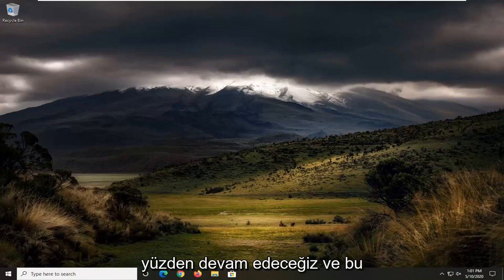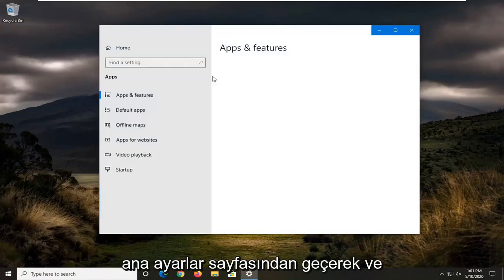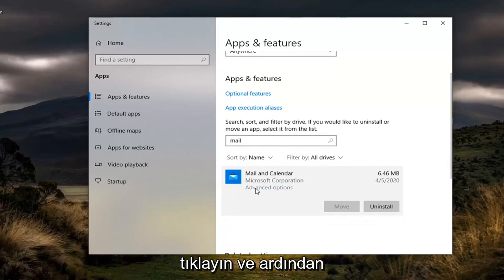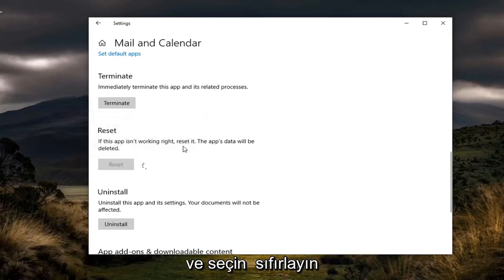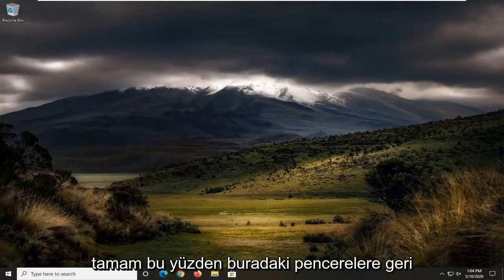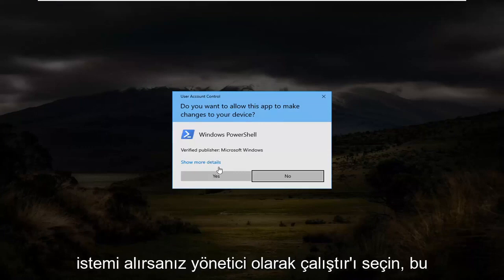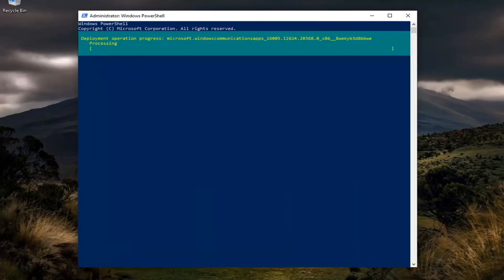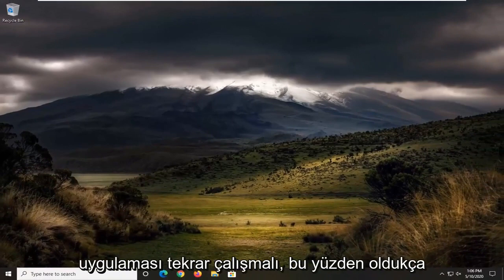Posta Uygulamasını Düzeltme Windows 11/10 sorununda çalışmıyor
E-posta Uygulaması Windows 10 ve Windows 11'de Çalışmıyor FIX.

dism /online /Add-Capability /CapabilityName:OneCoreUAP.OneSync 0.0.1.0

Bu öğretici, Windows Denetim Masası'ndaki Posta ayarları öğesindeki "Uygulama bulunamadı" hata mesajını çözmek için iki farklı yöntem içerir. "Uygulama bulunamadı" hatası, genellikle yanlış Office sürümünü (32/64bit) yüklemiş olmanızdan veya yenisini yüklemeden önce önceki Office sürümünü düzgün bir şekilde kaldırmamış olmanızdan kaynaklanır.

Ayrıntılarda sorun: Kontrol panelindeki "Posta" kısayolundan "Posta kurulumu – Outlook" ayarlarını (E-posta Hesapları, Profiller, Veri Dosyaları) açmaya çalıştığınızda "Uygulama bulunamadı" hatası ve "Posta Kurulumu" hatası alıyorsunuz. "ayarlar açılmıyor.

Microsoft, Windows 10'da yerleşik posta uygulamasını çok geliştirdi. Ancak geliştirilmiş sürümde bile bazı kişiler e-posta alamadıklarını ve hatta uygulamayı açamadıklarını bildiriyor.

Bu yüzden, Windows 10 Mail sorununu çözmek için yeterli olacağını umduğum birkaç çözüm hazırladım.

Mail uygulamasını çalıştıramamak büyük bir sorun olabilir ve kullanıcılar aşağıdaki sorunları da bildirdiler:

Windows 10 Mail uygulaması açılmıyor - Birçok kullanıcı, bu sorun nedeniyle Mail uygulamasının hiç açılmayacağını bildirdi. Posta uygulamanız başlatılmıyorsa, çözümlerimizden bazılarını kontrol etmek isteyebilirsiniz.

Windows 10 Mail uygulaması senkronize edilmiyor - Meydana gelen benzer bir başka sorun da posta kutunuzu senkronize edememektir. Bu sorun, Posta uygulamanızı neredeyse kullanılamaz hale getirecektir.

Windows 10 Mail uygulaması kilitleniyor - Birçok kullanıcı Mail uygulamalarının sık sık kilitlendiğini bildirdi. Onlara göre, uygulama genellikle başlangıçta çöküyor, bu yüzden onu kullanamıyorlar.

Windows 10 Mail e-posta almıyor - Mail uygulamasındaki diğer bir yaygın sorun da e-posta alamamasıdır. Bu ciddi bir sorun olabilir, ancak bunu bizim çözümlerimizle çözebilmelisiniz.

Posta uygulaması Windows 10'da çalışmıyor, kapanmaya, çökmeye, kapanmaya devam ediyor - Kullanıcıların bildirdiği benzer bir başka sorun da Posta uygulamasının sık sık çökmesidir. Kullanıcılara göre, uygulama kapanmaya devam ediyor ve kullanıcıları e-posta okuyamıyor veya gönderemiyor.

Windows 10'da Posta uygulaması çalışmıyor, donmaya devam ediyor - Posta uygulamasının başlatılamamasının yanı sıra, birçok kullanıcı Posta uygulamasının donmakta olduğunu da bildirdi. Onlara göre, bir açılış ekranına takılıp kalıyorlar, bu yüzden uygulamayı manuel olarak sonlandırmak zorundalar.

Posta uygulaması güncellenmiyor - Birçok kullanıcı, Posta uygulamalarını hiç güncelleyemediklerini bildirdi. Posta uygulamasına erişememekle bu sorunu çözmek zor olabilir.

Posta uygulaması Windows 10'u başlatmıyor - Ayrıca ortaya çıkan yaygın sorun, Posta uygulamasının başlatılamamasıdır. Kullanıcılara göre, Mail uygulaması, kullanıcılar onu başlatmaya çalıştığı anda çöküyor gibi görünüyor.

Bu eğitim, Dell, HP, Acer, Asus, Toshiba, Lenovo gibi desteklenen tüm donanım üreticilerinden Windows 10 ve Windows 11 işletim sistemlerini (Ev, Profesyonel, Kurumsal, Eğitim) çalıştıran bilgisayarlar, dizüstü bilgisayarlar, masaüstü bilgisayarlar ve tabletler için geçerli olacaktır. ve Samsung.